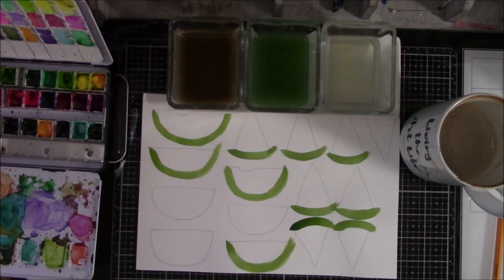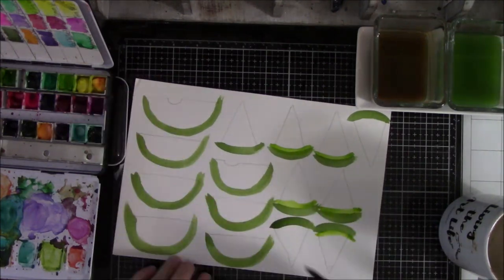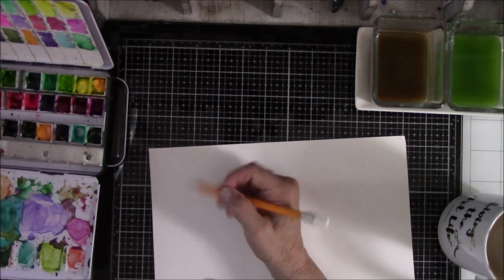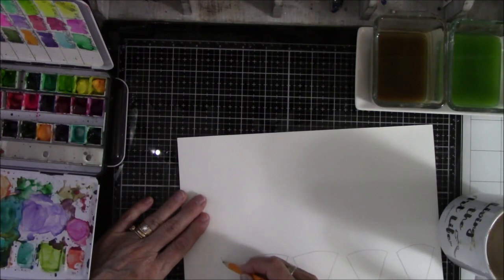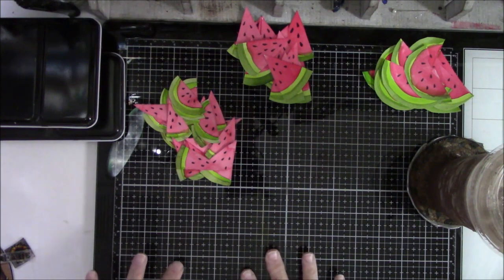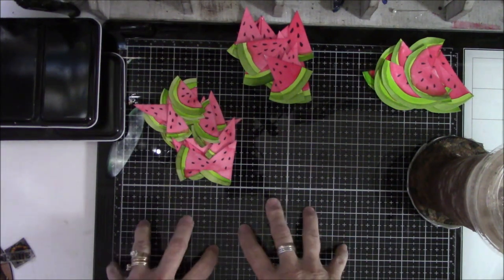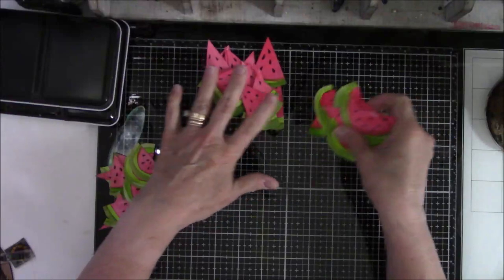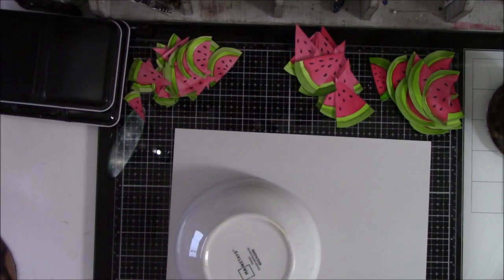Watermelon Wreath (No Music)